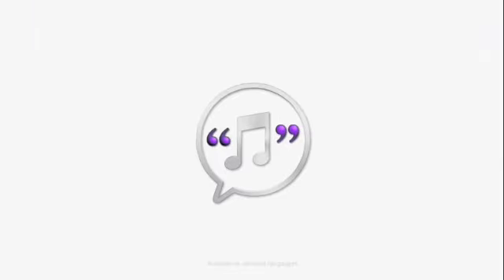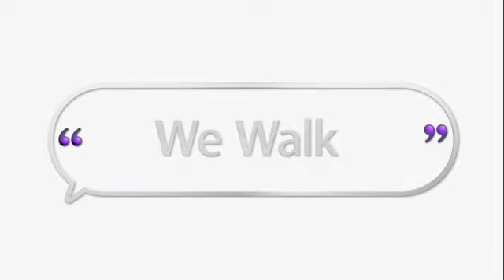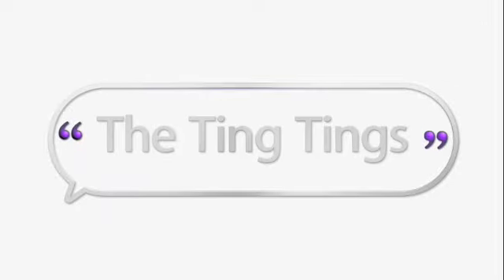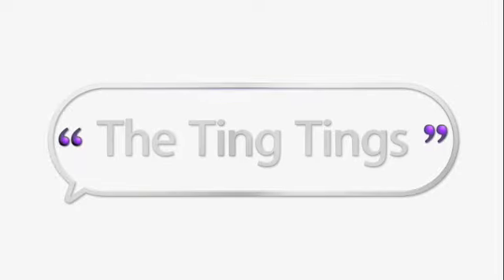CrunchGear - iPod Shuffle Voiceover demo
The iPod Shuffle's voiceover feature